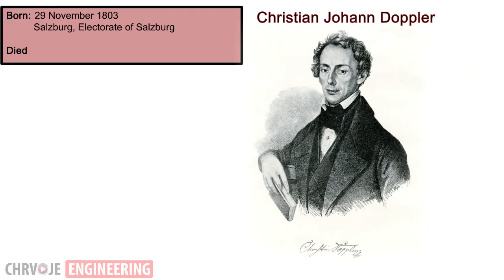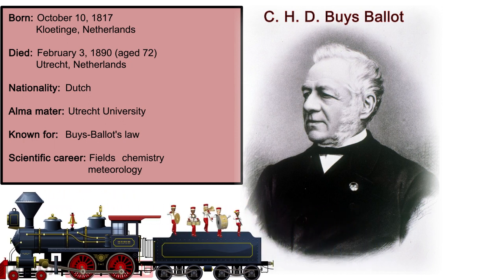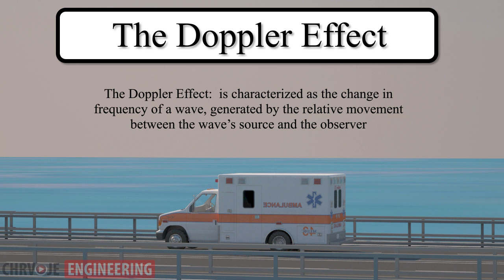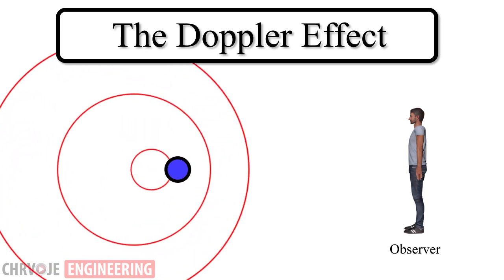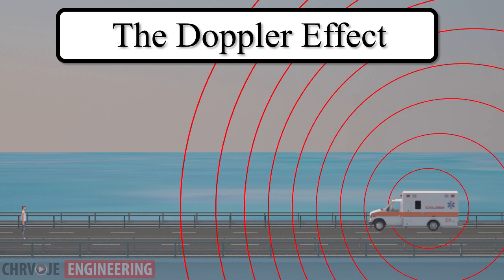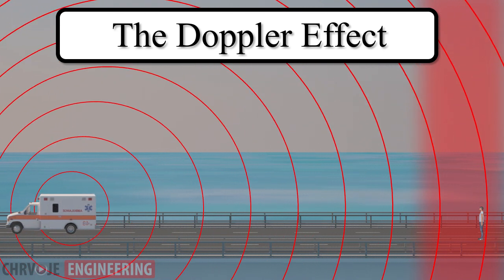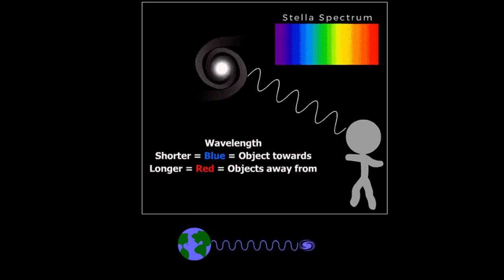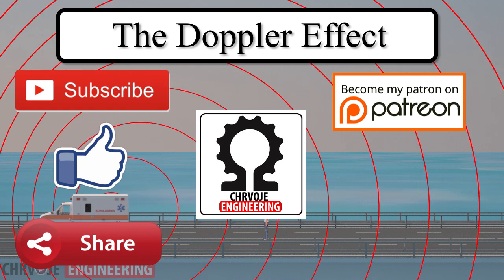What is The Doppler Effect?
Have you ever stood alongside a road while a car passed by with its horn blowing? If so, you probably noticed that the pitch of the sound was higher when the car was approaching than after it passed. This is called the Doppler effect.

🤷 MY REVIEW:
In this video, anyone who watches will know What is Doppler Effect. The explanation is made with 3D graphic animation. So, please, I expect any feedback from you, good or bad.

⌚TIMESTAMPS:
00:22 - History (Christian Doppler, C.H.D. Buys Ballot)
00:56 - What is Doppler Effect - explanation
03:21 - Doppler effect with light - change in light
03:42 - Sheldon Cooper - Doppler Effect

📜 Script:
Hrvoje Čočić
🎤 Voice over:
Adriaan H.